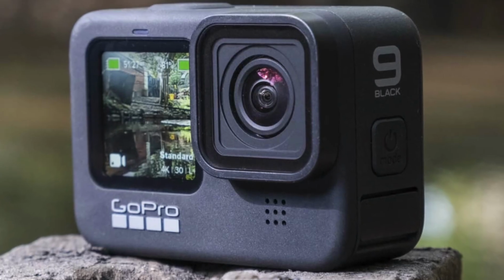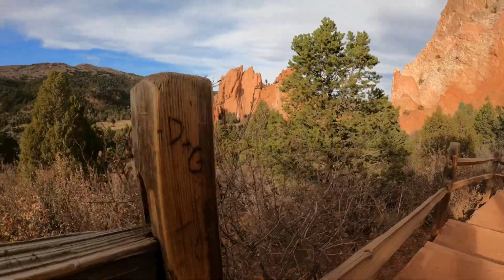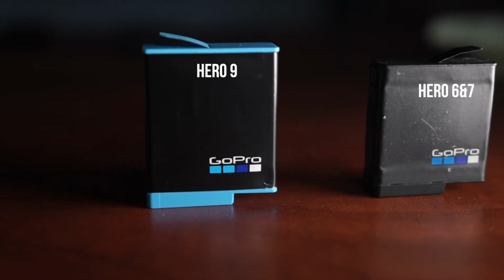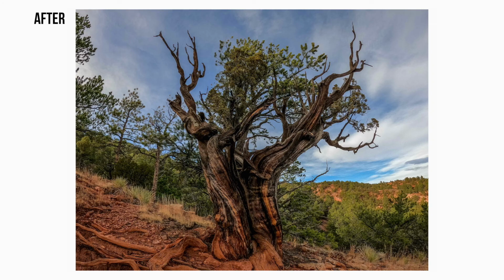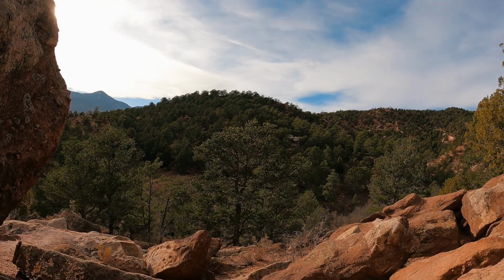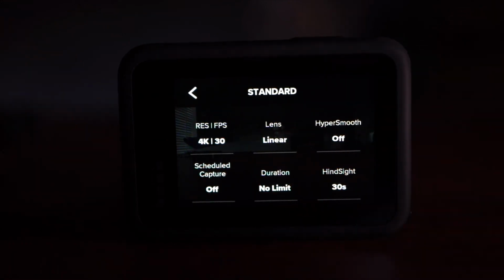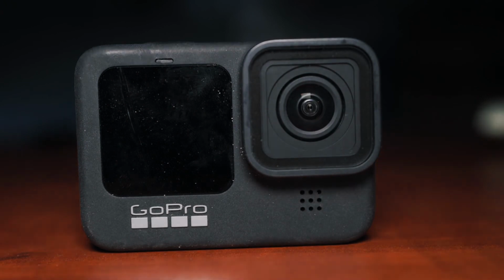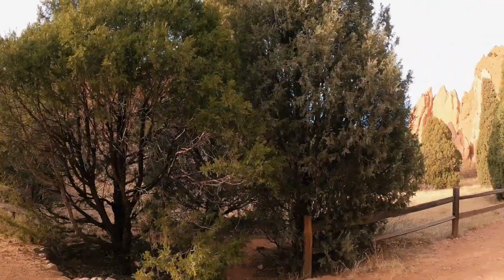The Best Action Camera in 2021 | GoPro Hero 9 Review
It is.

My Gear:

Sony a7ii
Sony 16-35mm f/2.8 Lens
Sony 24-240mm Lens
Extra camera batteries
My Camera Bag
My Drone
ND Filters for my drone
My Computer
My Monitor
LAV Mic
GoPro Hero 9 Black